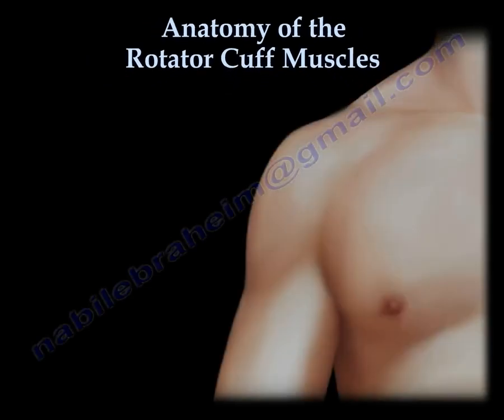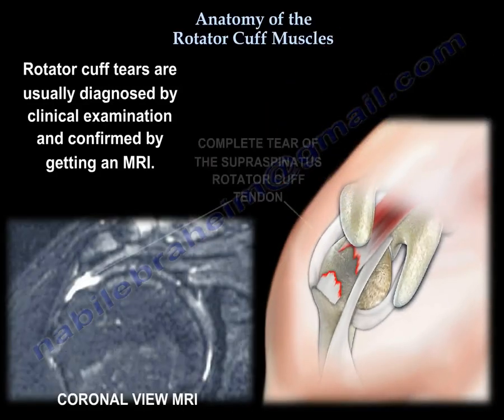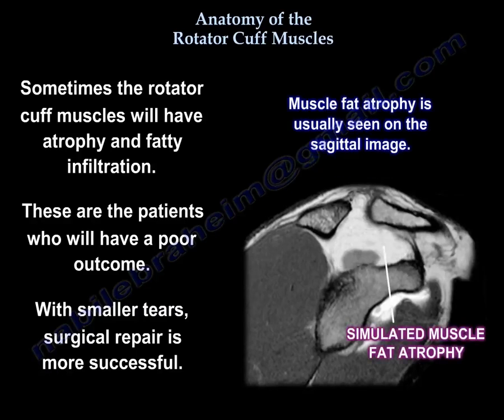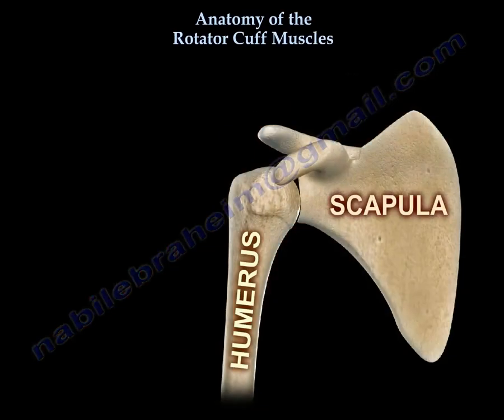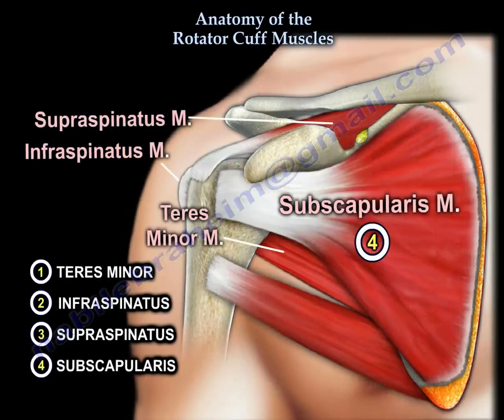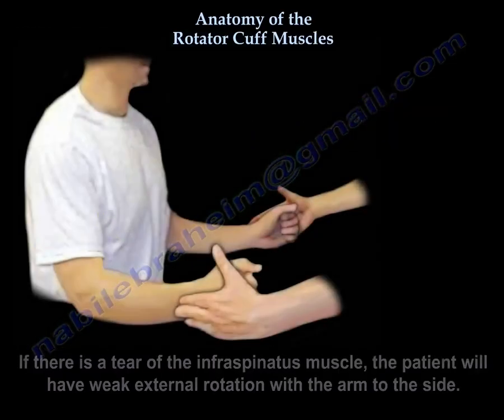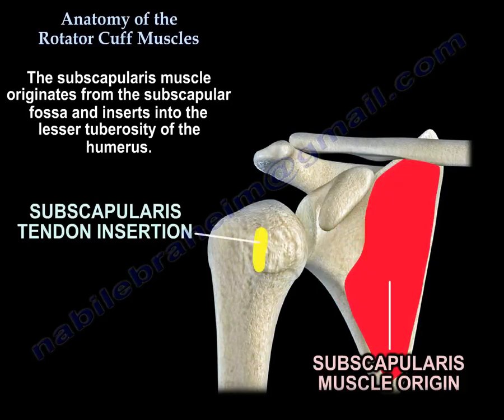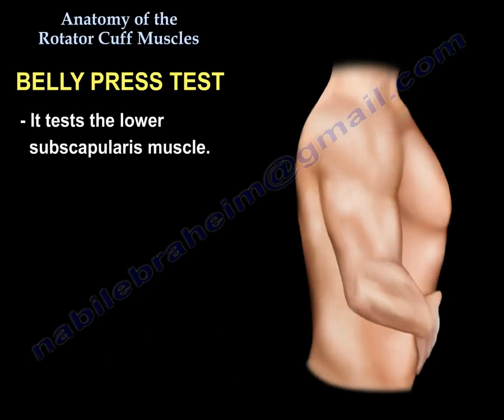Anatomy Of The Rotator Cuff Muscles - Everything You Need To Know - Dr. Nabil Ebraheim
Dr. Ebraheim’s educational animated video illustrates the shoulder rotator cuff muscles and associated tears .Dr. Ebraheim animated video illustrates the shoulder rotator cuff muscles and types of imaging for these injuries.it is a shoulder animation video that explains the rotator cuff anatomy , the rotator cuff MRI , ROTATOR CUFF INJURY ,TEAR IS explained .rotator cuff surgery is also explained .rotator cuff rehab is important .The video explains the anatomy of the rotator cuff in relation to rotator cuff nerve supply ,rotator cuff function and rotator cuff action.
Rotator cuff is a group of four muscles that lifts and rotates the arm at the shoulder area.
The rotator cuff muscles originate at the scapula and insert into the head of the humerus.
Rotator cuff tears are a common source of shoulder pain.
When the rotator cuff is torn, the patient will complain of a painful, weak shoulder.
The patient will not be able to lift or rotate the arm with the same range of motion or strength as before the injury.
The patient will have a significant pain associated with motion of the shoulder and the pain is common at night, radiating to the arm.
Rotator cuff tear is usually diagnosed by clinical examination and confirmed by getting an MRI.
Treatment:
- NSAIDS.
- Physical therapy.
- Injection.
- Surgery:
• Surgery is done when the tear is traumatic and when there is failure of conservative treatment.
Complete tear of the rotator cuff will not heal without surgery.
The tendon will need to be repaired by suturing the tendon back to the humerus.
Utilize sutures or bone anchors.
The operation can be done arthroscopically, open, or also done by a combination of both with a small incision.
Some tears are greater than 5cm in size and involve multiple tendons.
These massive tears usually occur in elderly patients.
Sometimes the rotator cuff muscles will have atrophy and fatty infiltration.
These are the patients who will have a poor outcome.
With smaller tears, surgical repair is more successful.
In traumatic tears, the sooner the repair the better the outcome.
The rotator cuff is a dynamic stabilizer by tensioning, contracting, and holding the humeral head tightly within the glenoid cavity as the shoulder moves.
There are four muscles of the rotator cuff:
1- Subscapularis.
2- Supraspinatus.
3- Infraspinatus.
4- Teres minor.
The supraspinatus and the infraspinatus receive innervation from the suprascapular nerve which is the only nerve that arises from the upper trunk.
The subscapularis will get innervation from the upper and lower subscapular nerve from the posterior cord of the brachial plexus.
The teres minor will get innervation from the axillary nerve which comes from the posterior cord of the brachial plexus.
• Supraspinatus:
- Origin is located on the superior aspect of the scapula above the scapular spine and inserts into the greater tubercle of the humerus.
- Function: If you want to know the function of all the rotator cuff muscles, then take a look at their insertion.
- So according to its insertion, the function of the supraspinatus muscle is to initiate the abduction of the arm, so when you test this muscle you will find that when it is torn, you will have weak abduction and drop arm test.
• Infraspinatus:
- Origin: below the spine of the scapula and inserts posteriorly into the greater tuberosity of the humerus.
- This muscle is the primary external rotator of the humerus.
- If this muscle is torn, the patient will have weak external rotation with the arm to the side.
• Teres Minor:
- Origin: from the middle half of the lateral border of the scapula and it inderts into the humeral head inferior to the infraspinatus muscle.
- Function: external rotation of the humerus.
- It is tested by weak Horn Blowers Sign, which is weakness of external rotation at 90° of abduction.
• Subscapularis:
- If the subscapularis rupture, it goes medially and the biceps tendon will be dislocated or subluxed and goes medially also.
- Originates from the subscapularis fossa and inserts on the lesser tuberosity of the humerus.
- Function: internal rotation of the humerus.
- When this muscle ruptures it usually happen acutely similar to an avulsion in young oatients with hyperabduction and external rotation.
- It can also happen post operatively from failure of the repair after surgical procedure on the anterior shoulder area.
- Sometimes it is a tough diagnosis that could be missed, and if the condition becomes a chronic tear, you will probably need to do pectoralis major muscle transfer.
- Subscapularis tear is diagnosed via these two tests:
- Lift- Off Test: it test the upper subscapularis muscle (impotant part).
The patient will be unable to hold the hand behind the back.
- Belly Press Test: it tests the lower subscapularis.
- The third test with the subscapularis test is excessive passive external rotation of the shoulder compared to the other shoulder.